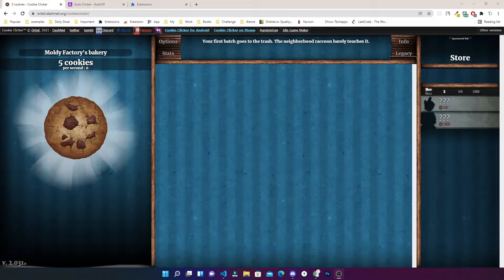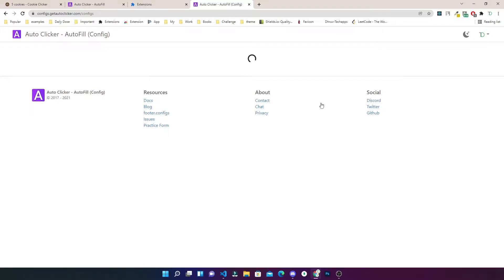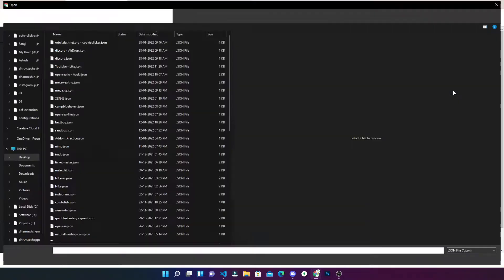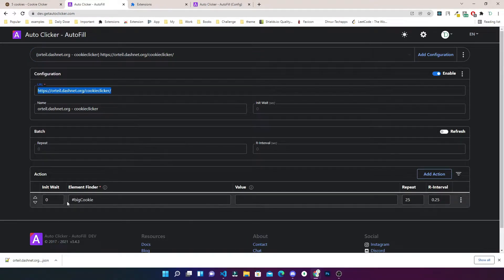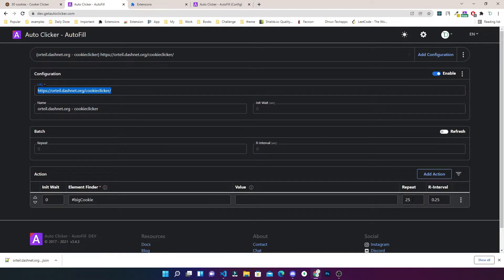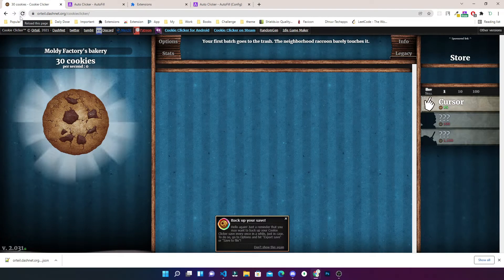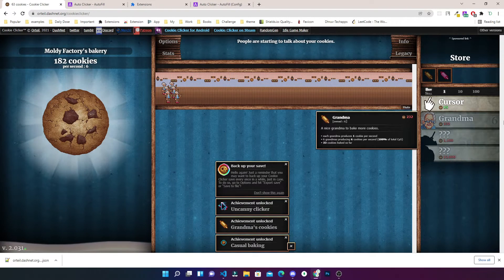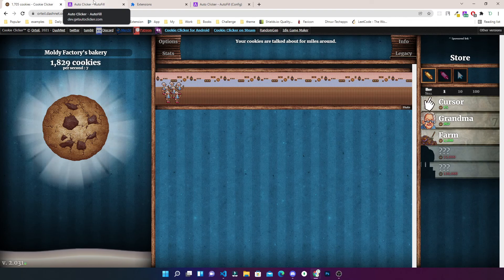Cookie Clicker Auto | Cookie Mining | Fastest Cookie Clicking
Fill Action and Click Action using Auto clicker.